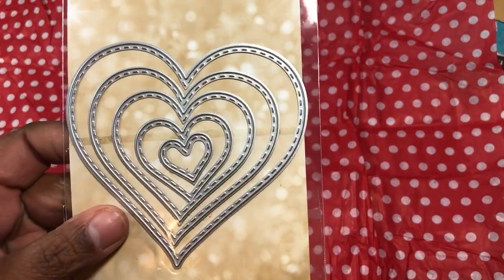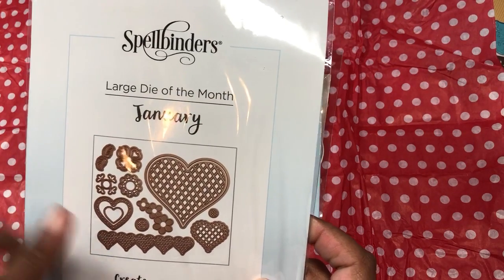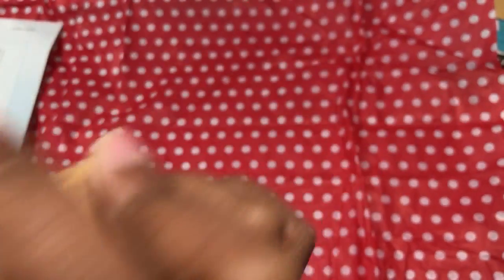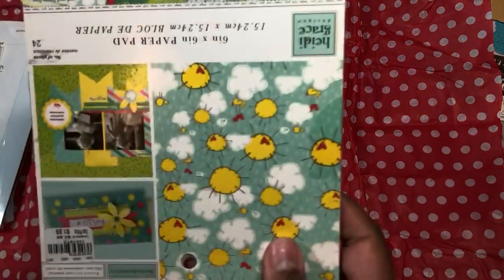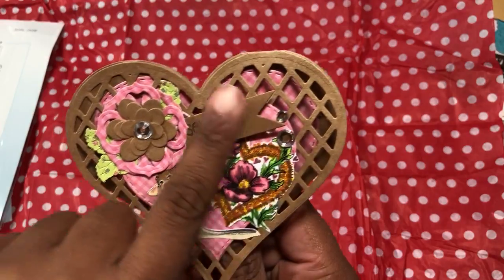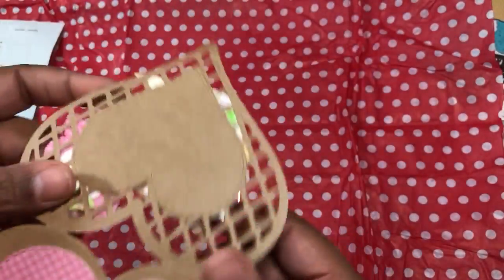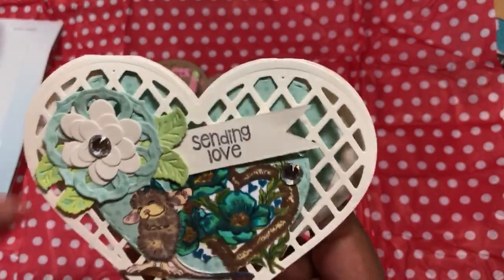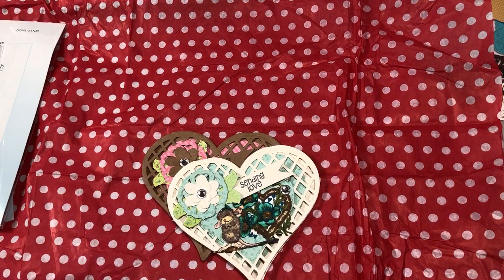House Mouse collab w/gracie21 February 2018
Valentine’s Day cards
House Mouse stamp
Spellbinder’s dies
Non-traditional colors